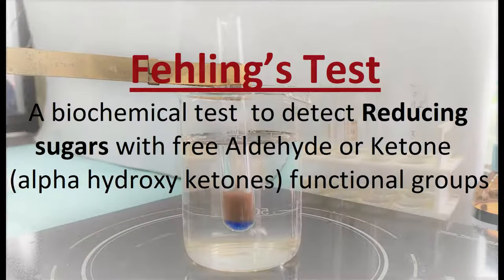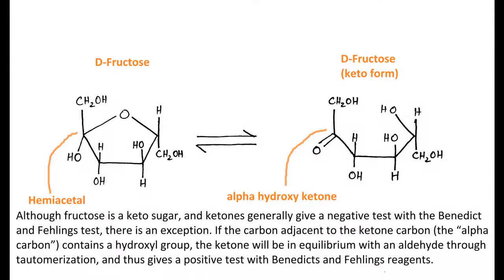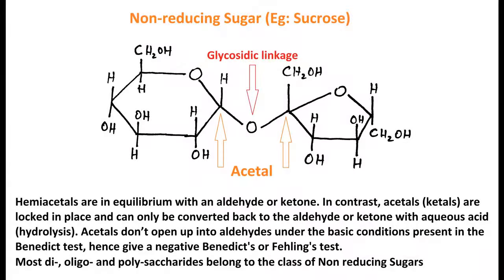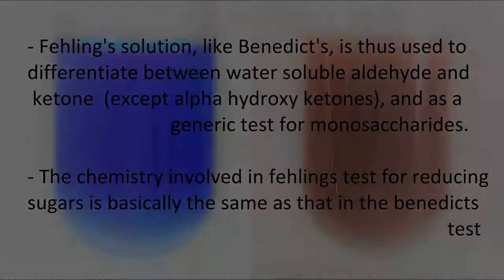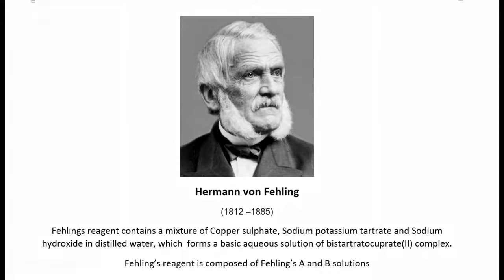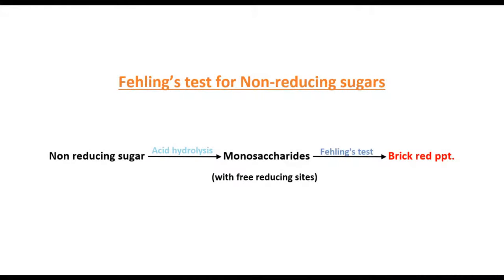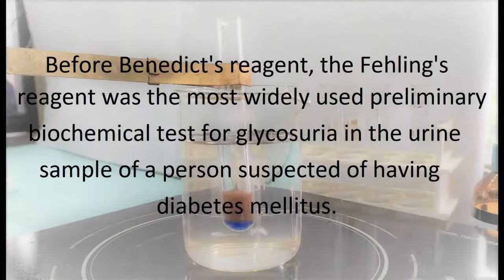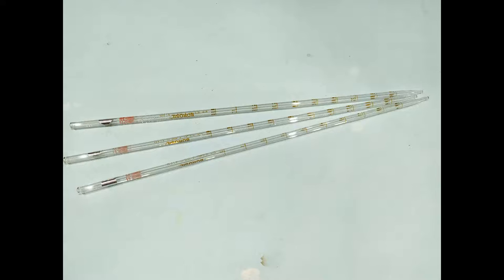Fehling's test for Reducing Sugars | Urine Glucose Test | Fehlings Test for Glucose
X This video demonstrates the Fehlings test for detection of reducing sugars in a sample.